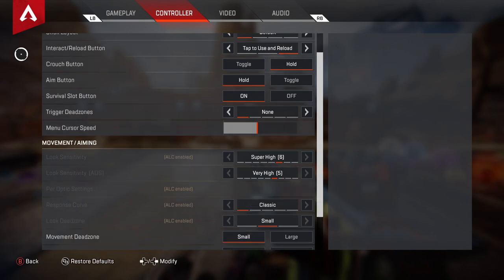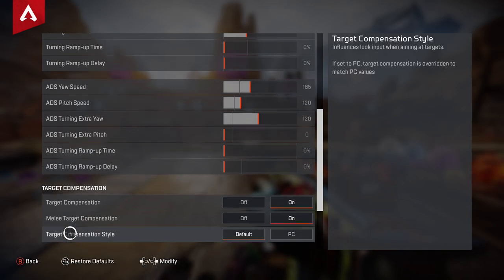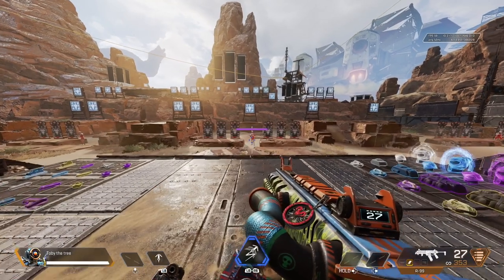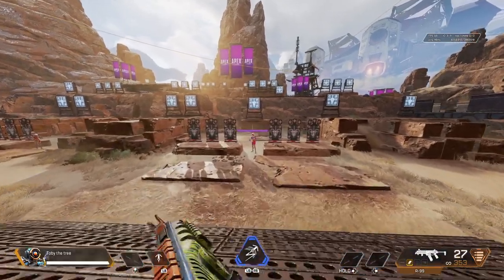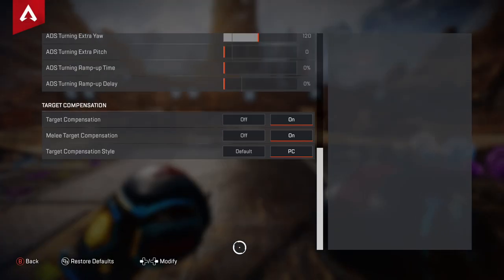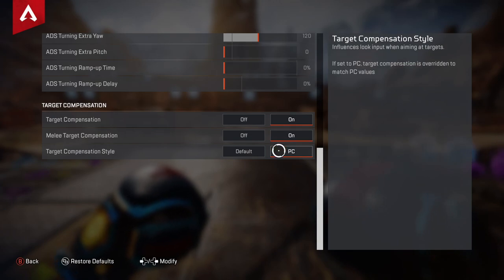New Aim Assist Settings For Apex Legends (Genesis Collection Event)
Did you know you could change your level of aim assist?
What do you think about aim assist on apex?
Buff? Nerf? General thoughts?

Friends -
Morgan - cool guy
Rytz - cool guy